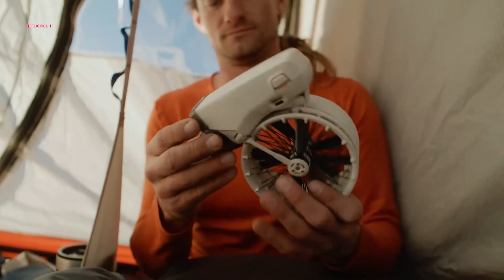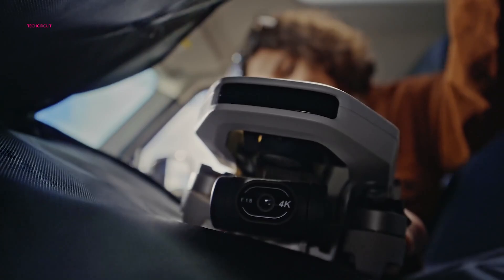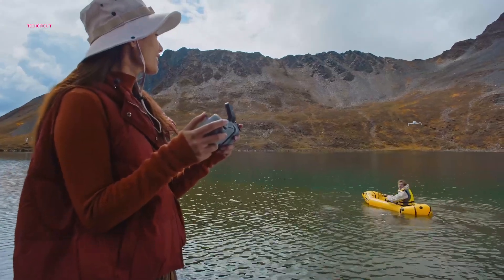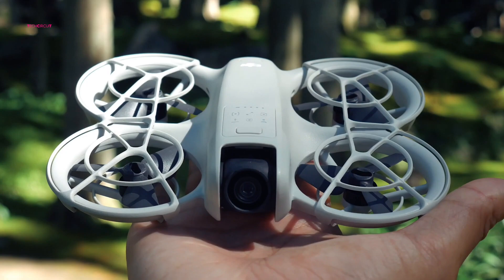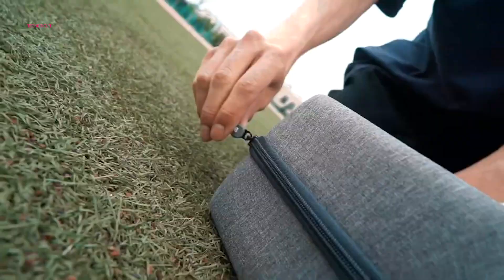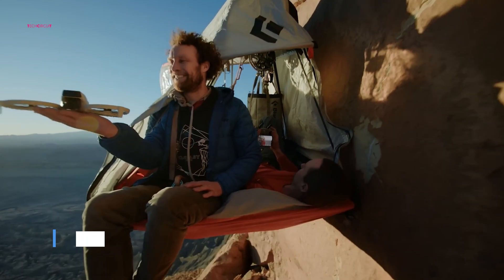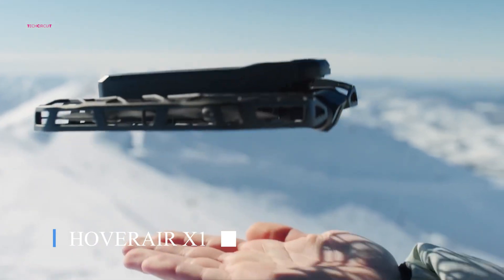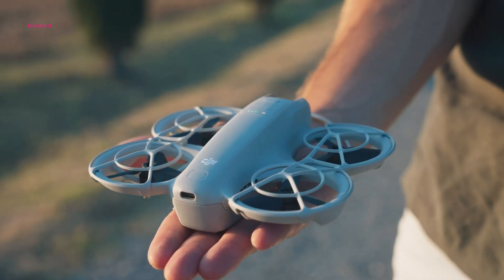Top 7 Best Beginner Drone to Buy in 2025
Everyone starts somewhere when it comes to flying drones, even the pros were beginners once. If you're just getting into the hobby and unsure which drone to pick, you’re in the right place. In this video, we’ll walk you through the Top 7 Best Beginner Drone to Buy in 2025. They’re easy to fly, affordable, and great for learning the ropes. Let’s get started!